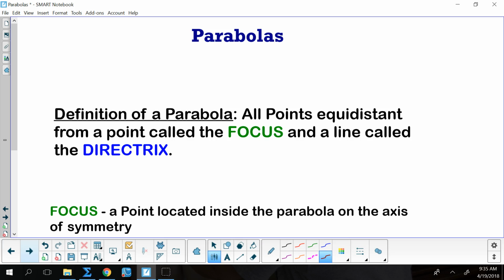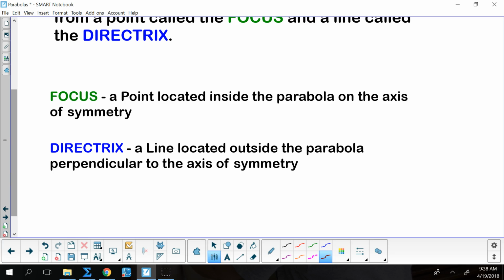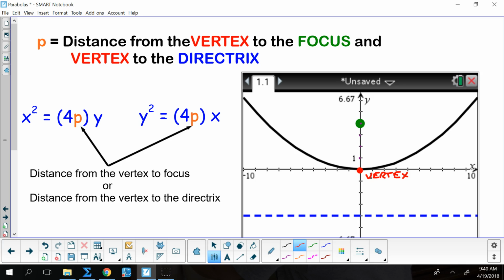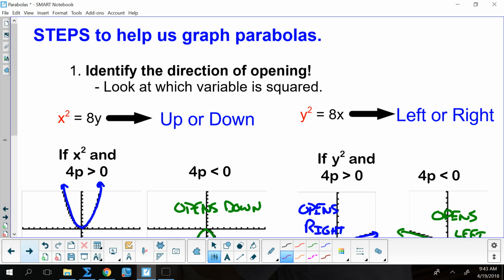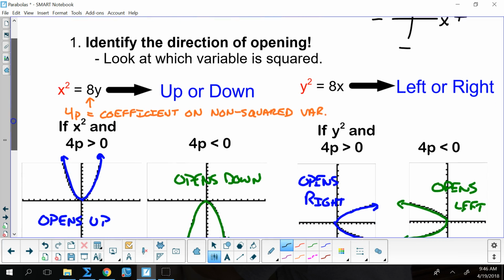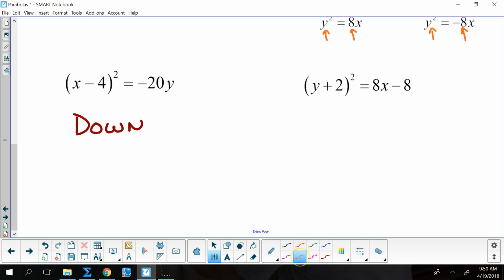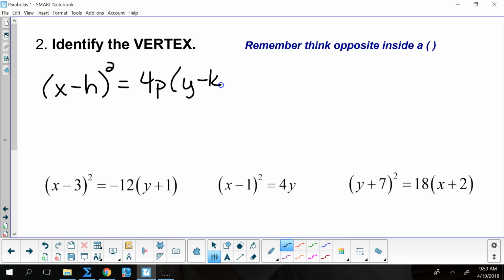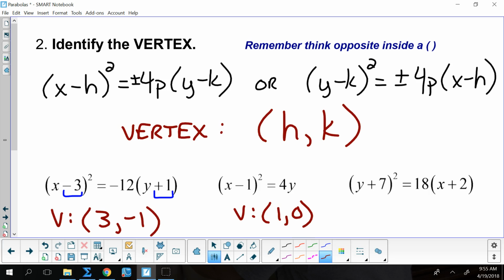R Apr. 19 - Parabolas Day One